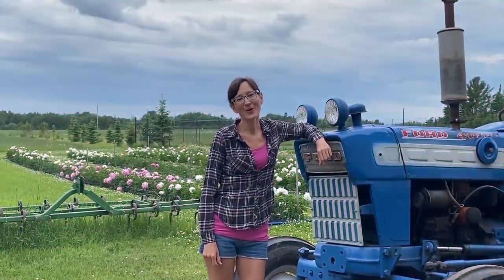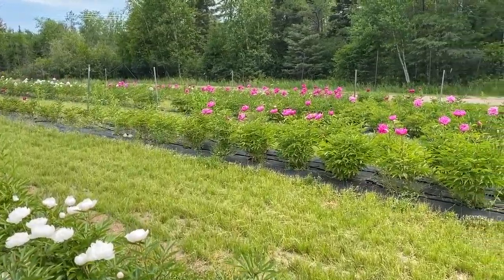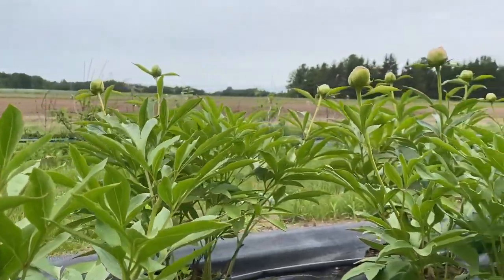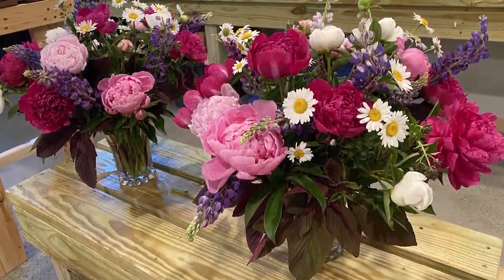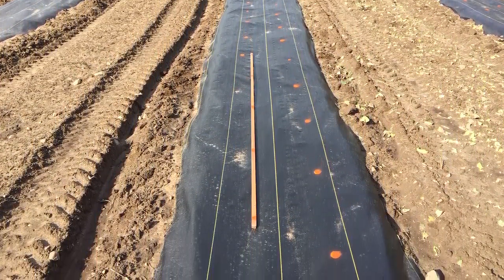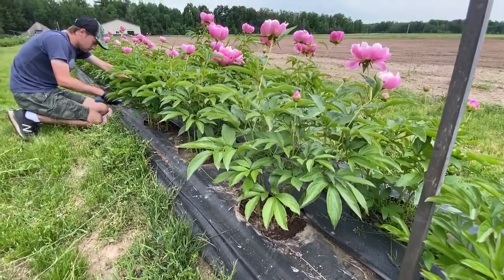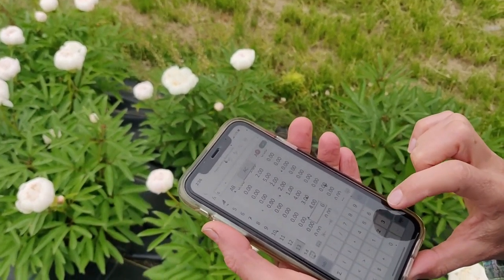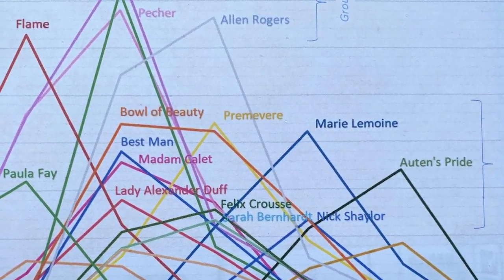Owl Forest Farm Peony Project Tour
Come on a virtual tour of our Peony Project! We tested 32 different varieties (over 1300 plants) to see which ones perform the best in Northeastern Minnesota (USDA Zone 3).
for more information and to learn about our You-Pick flowers & photo opportunities on the farm.

Video made by Owl Forest Farm